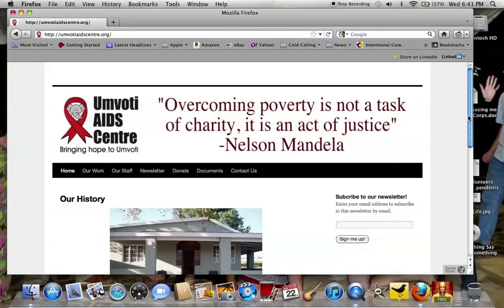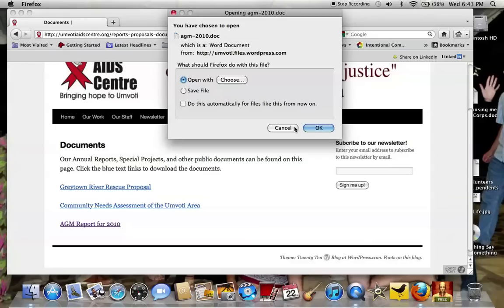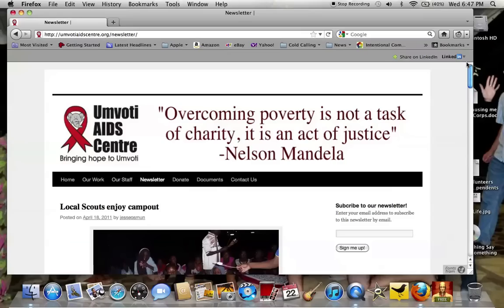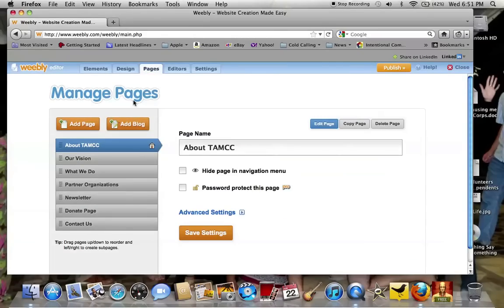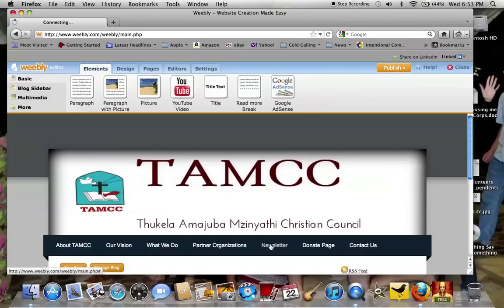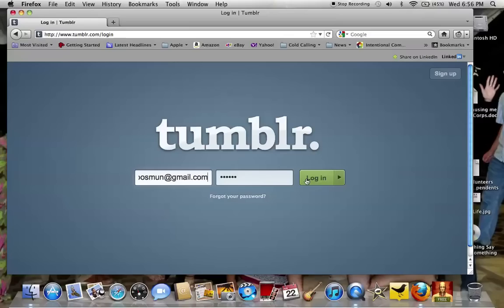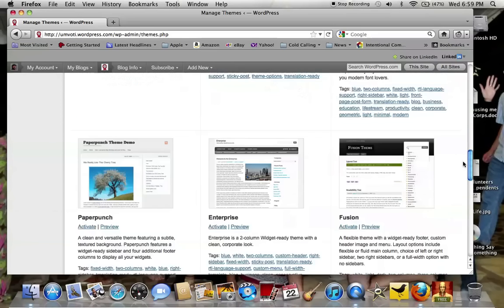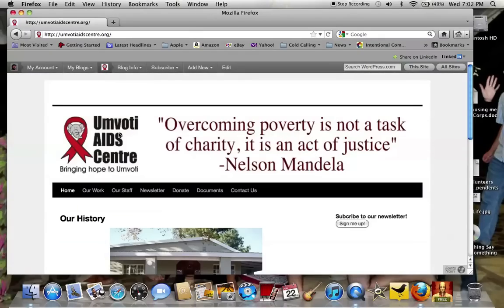How To Set Up An NGO Web Presence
If your NGO is looking to create simple websites, there are many ways of doing so. You want to create a web PRESENCE, not just a website. I'll show you simple ways of getting your NGO onto the web.

Liked the text? which will work with any wordpress.com or .org site.